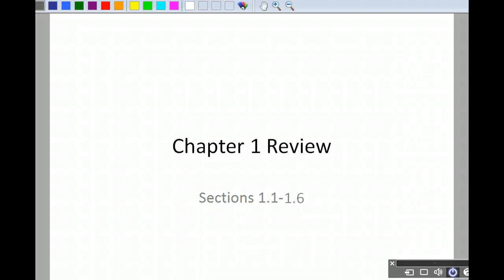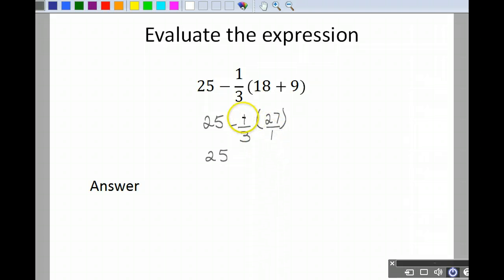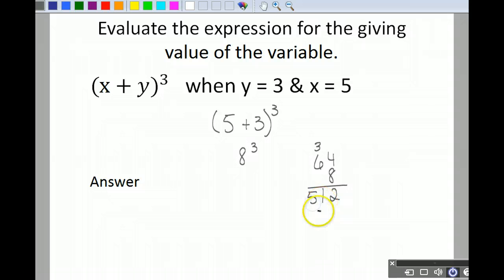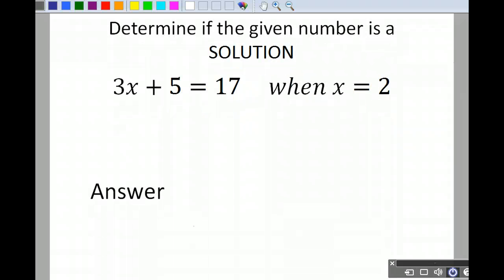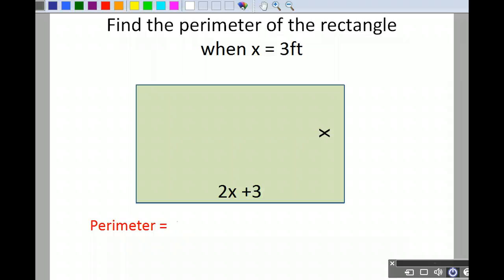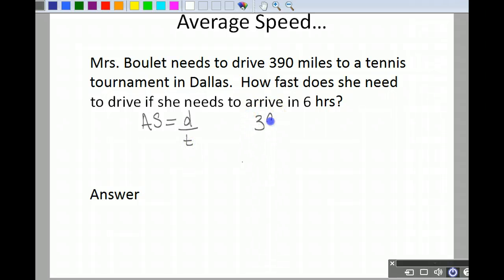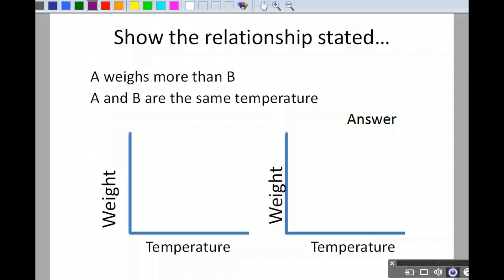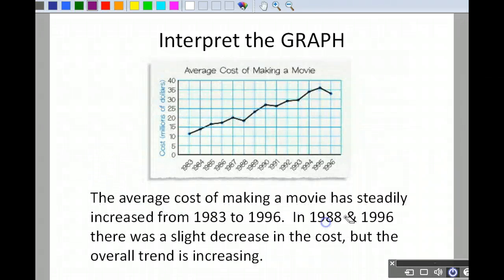Chapter 1 Review for Test 1.1-1.6